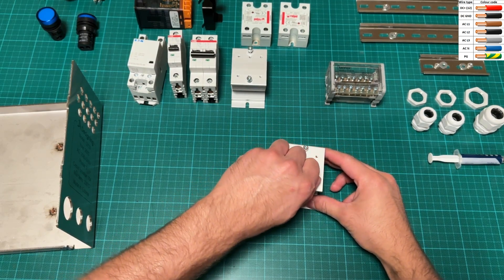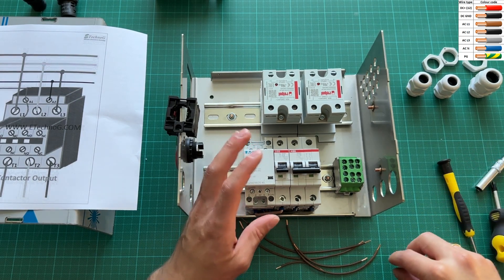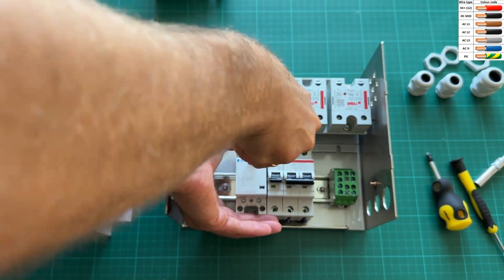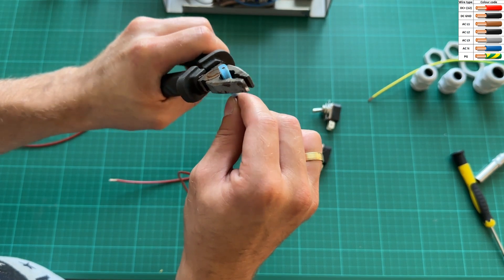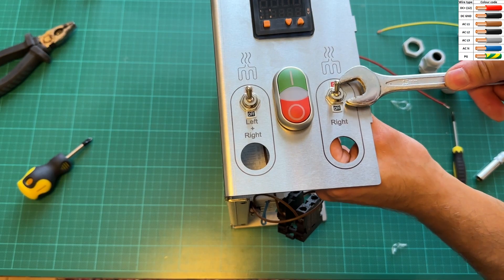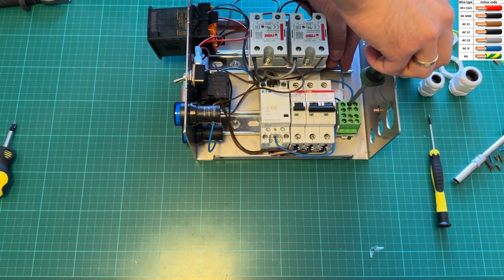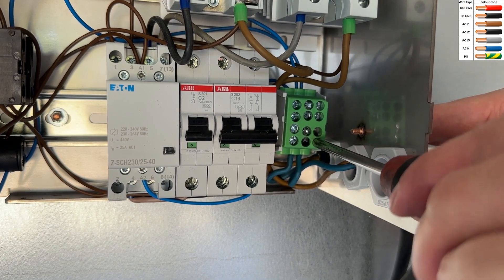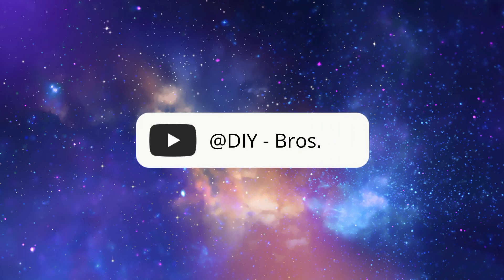How to make PID temperature controller for powder coating oven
In this video I will show how I made PID temperature controller for my powder coating oven.

*Parts list*
1x Selec TC544C pid controller
1x J-type temperature sensor
2x 40a SSR
2x SSR heatsink
2x 220v indicator led
2x on/off switch
1x 32a magnet relay
1x 2A breaker (for pid controller)
1x 2 pole 16A breaker (for heating elements)
1x normally open swich (for power on)
1x normally closed switch (for power off)
4x 1600w heating element for owen